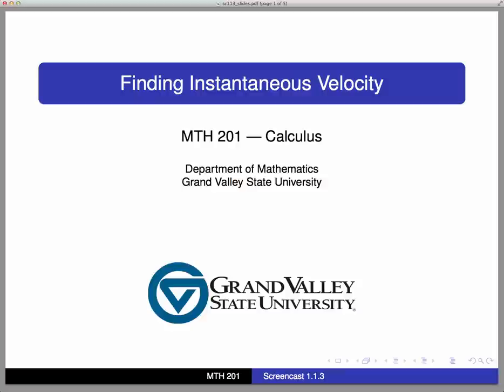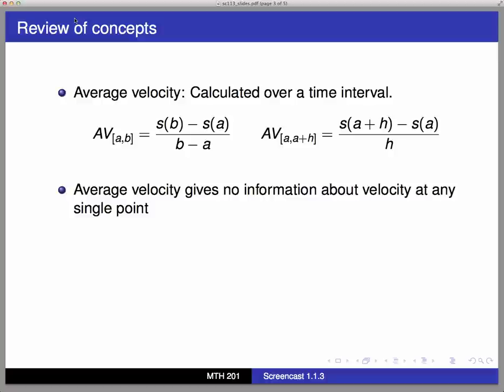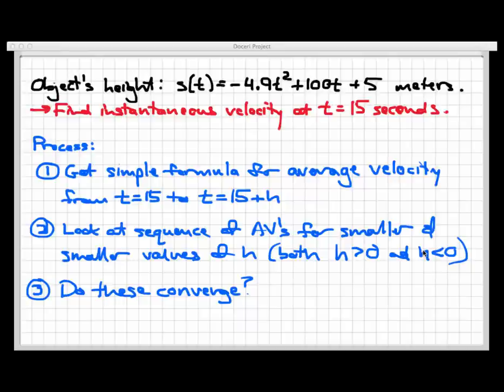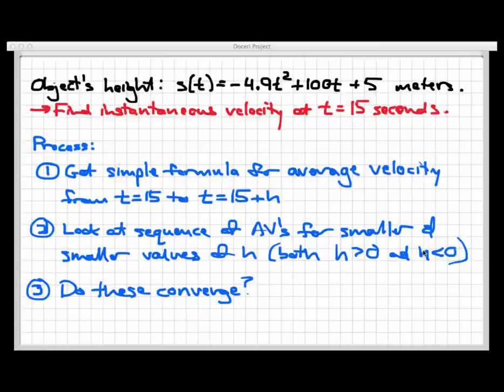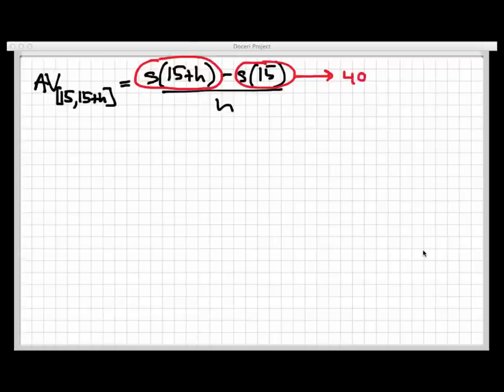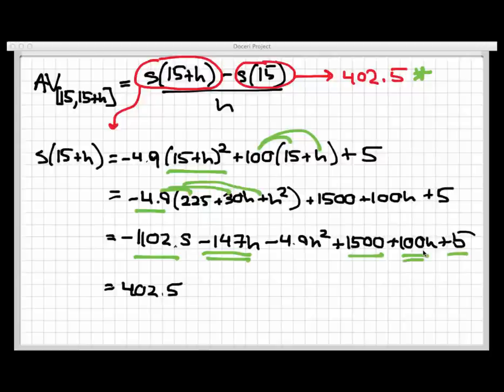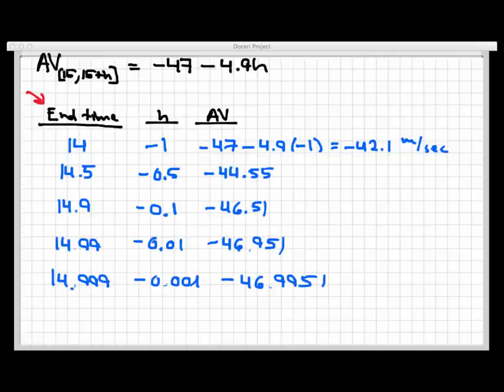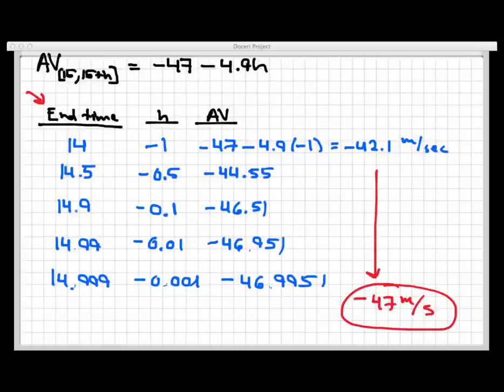Screencast 1.1.3: FInding Instantaneous Velocity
We introduce the concept of instantaneous velocity and give an extended example of calculating instantaneous velocity using a sequence of average velocities.